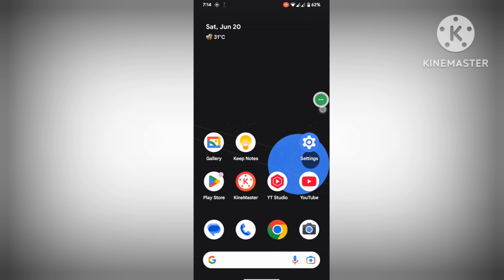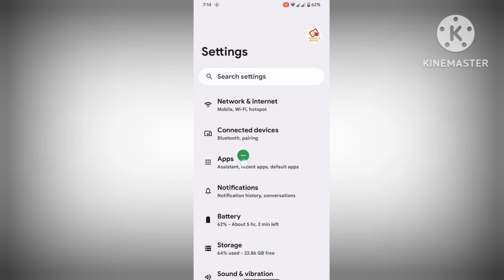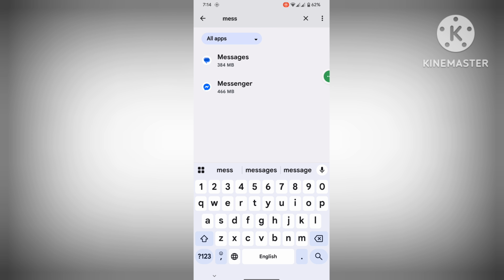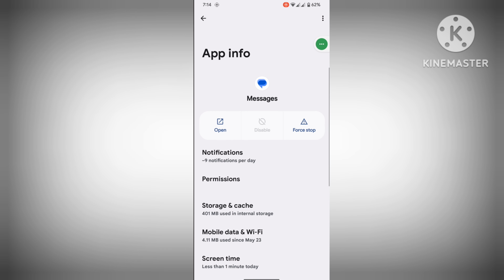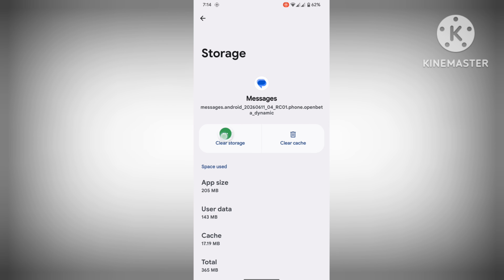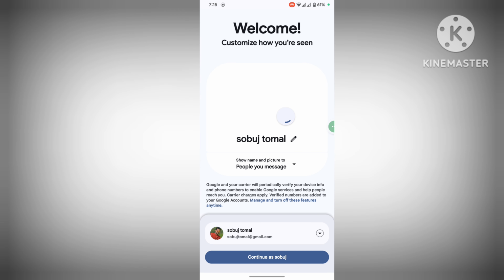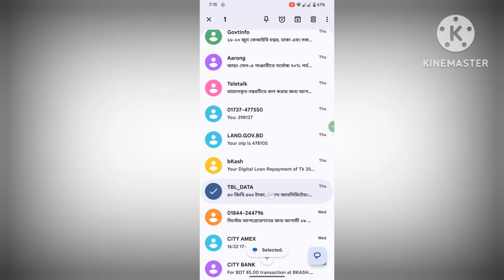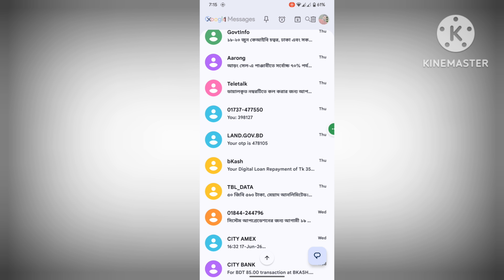How to fix Couldn't delete conversation problem on Google messages app 2026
🚨 Are you unable to delete messages or conversations in the Google Messages app? Getting the error “Couldn’t delete conversation”? This issue can be frustrating, especially when your chat history won’t remove even after trying multiple times.

In this video, you’ll learn why this problem happens and how to fix it quickly in 2026 so you can manage your chats normally again on Google Messages.

**Why This Happens**:
This issue usually occurs due to app glitches, outdated app versions, corrupted cache data, or temporary sync problems with your Google account. Sometimes system restrictions or storage permission errors can also prevent conversations from being deleted properly.

**What You'll Learn**:
- Why Google Messages shows “Couldn’t delete conversation” error
- Common causes behind chat deletion failure
- How to restore normal message deletion functionality

**Topics We Covered**:
- Google Messages app delete conversation error
- Messages not deleting on Android
- Fix Google Messages glitch 2026
- Cache and storage issues in messaging apps
- Google account sync problems
- Android messaging app troubleshooting
- How to fix conversation removal failure
- Google Messages app errors and solutions
- Messaging app not responding properly
- Android SMS app problems fix